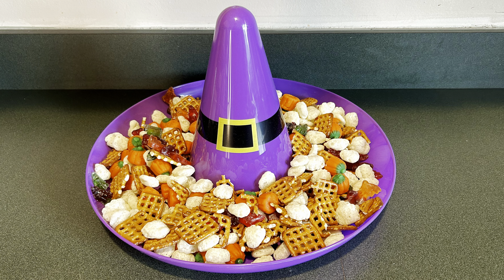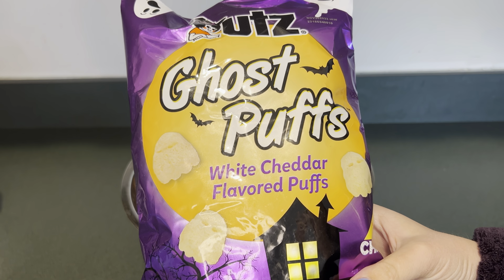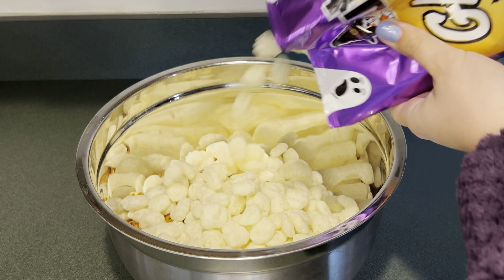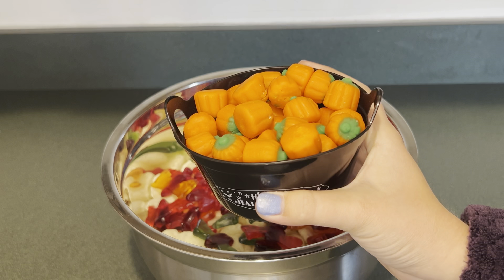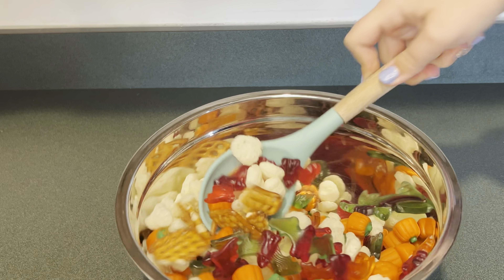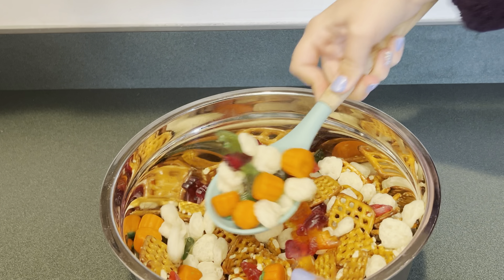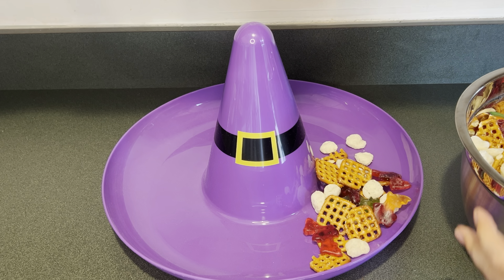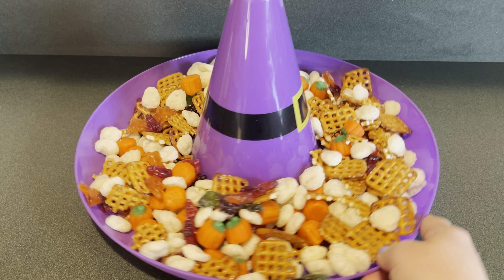WITCHES SNACK MIX!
Hi, today I made witches snack mix for Halloween.